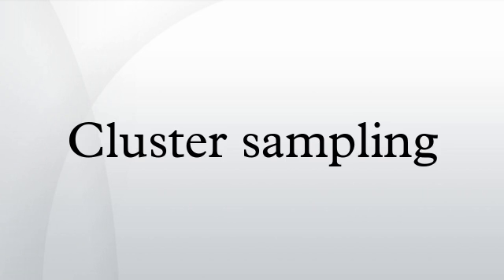Cluster sampling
Cluster sampling is a sampling technique used when "natural" but relatively homogeneous groupings are evident in a statistical population. It is often used in marketing research. In this technique, the total population is divided into these groups and a simple random sample of the groups is selected. Then the required information is collected from a simple random sample of the elements within each selected group. subsample of elements may be selected within each of these groups. A common motivation for cluster sampling is to reduce the total number of interviews and costs given the desired accuracy. Assuming a fixed sample size, the technique gives more accurate results when most of the variation in the population is within the groups, not between them.